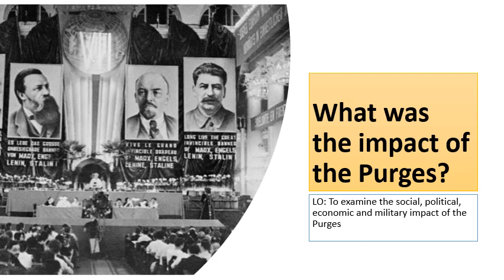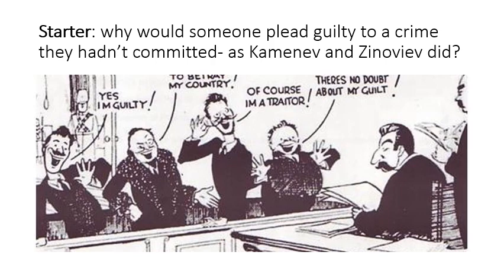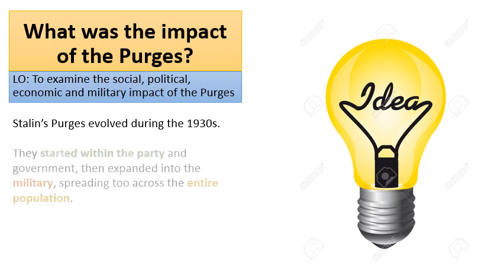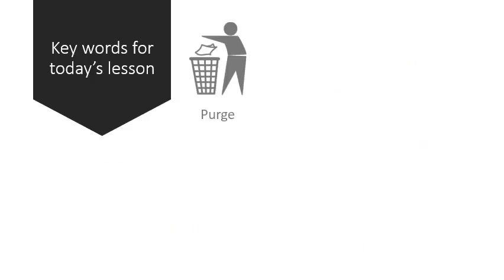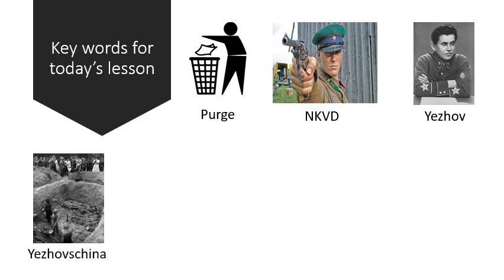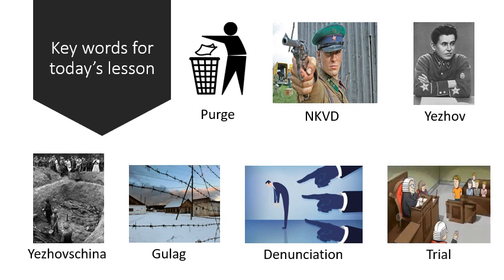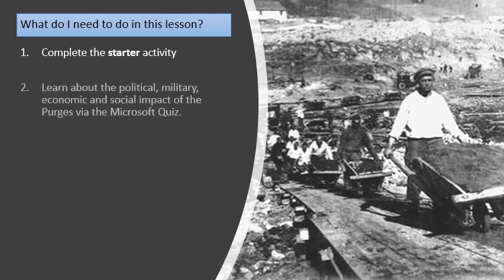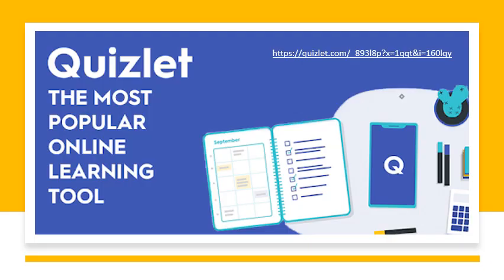iGCSE History 9. Impact of Purges